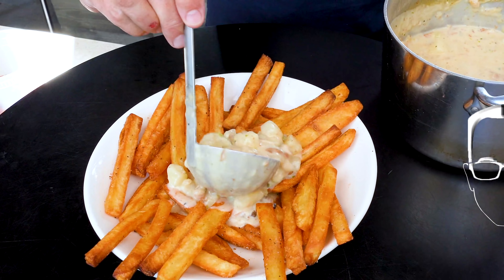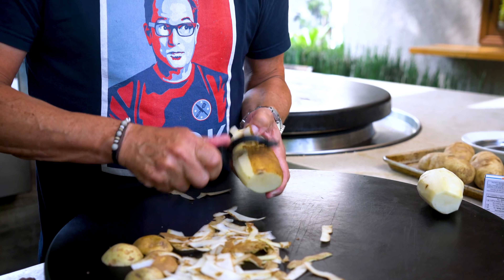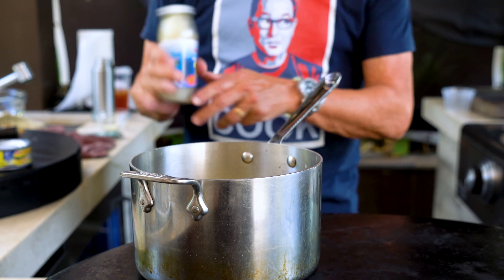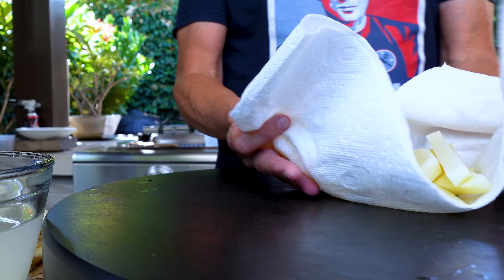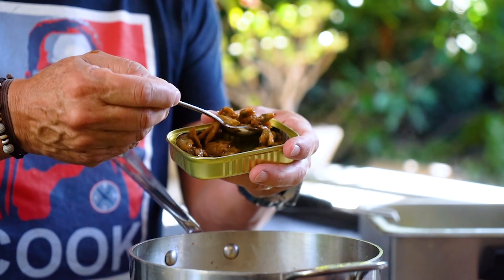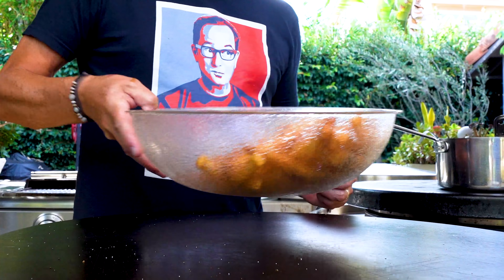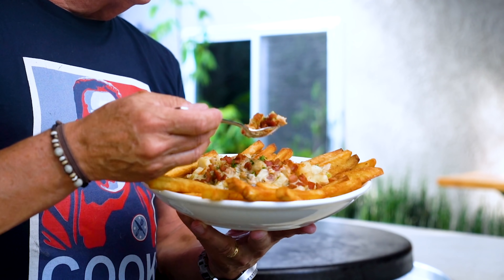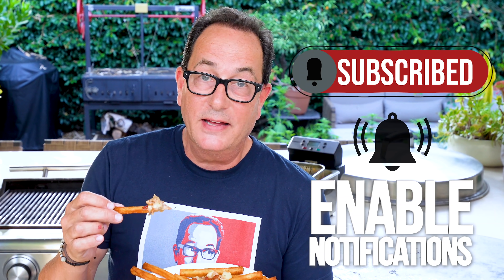THE ULTIMATE CHOWDER FRIES | SAM THE COOKING GUY 4K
Delicious homemade chowder with perfect crispy fries, these are so good and nearly life changing!

00:00 Intro
00:48 Cooking bacon
1:14 Cooking vegetables
1:29 Peeling & dicing potatoes
3:10 Enhancing the vegetables
3:26 Adding potatoes
3:32 Adding clam juice
3:55 Adding thyme
4:07 Cutting fries
5:38 1st deep frying fries
6:26 Adding in clams
6:31 Adding in cream & seasonings
6:57 Adding in more clams
8:10 2nd deep frying fries
8:50 Seasoning fries
9:25 Trying a fry
9:46 Plating
11:25 First Bite - chowder
12:09 First Bite - chowder fry
12:45 Outro

🔴 INGREDIENTS:
➔ Hot Sauce (I used Cholula)
➔ Bacon
⭕ FOR THE FRIES...
➔ Russet Potato
➔ Salt
➔ Old Bay Seasoning
➔ Pepper
⭕ FOR THE CHOWDER...
➔ Bacon Grease
➔ Celery
➔ Yellow Onion
➔ Russet Potato
➔ Clam Juice
➔ Fresh Thyme
➔ Canned Clams & Smoked Clams
➔ Whipping Cream
➔ Salt
➔ Pepper